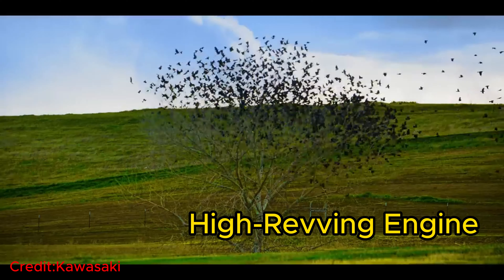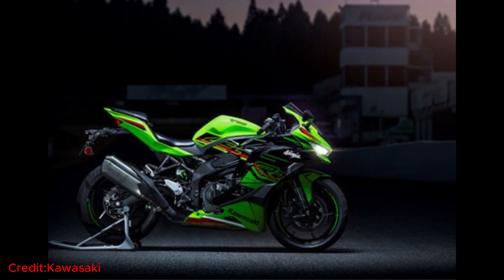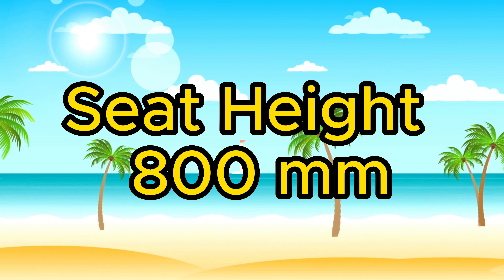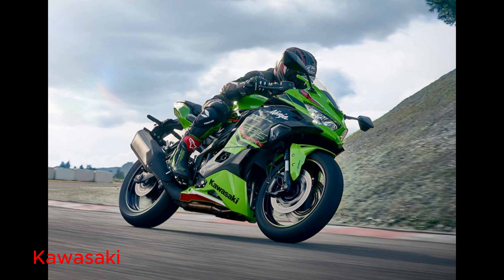Kawasaki ZX-4RR Motorcycle Review - Engine | Handling | Electronics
Get ready to experience the thrill of the Kawasaki ZX-4RR in this exhilarating video. We delve into every aspect of this true beast of a supersport bike designed to dominate the track and set your heart racing.

Unleashing the Power:
We kick things off by diving under the hood, revealing the heart and soul of the ZX-4RR. Its high-performance engine packs a serious punch, delivering mind-bending power and acceleration that will leave you breathless. We'll discuss the key engine specs and share our impressions of its real-world performance.

Precision Handling and Suspension:
True to its racing pedigree, the ZX-4RR boasts cutting-edge suspension and handling systems. We'll take you through the bike's precise cornering capabilities and how it feels to carve through curves like a pro. Whether you're a seasoned track rider or an aspiring enthusiast, the ZX-4RR is sure to impress with its nimble and responsive handling.

Braking Power and Safety Features:
No track-focused bike is complete without top-of-the-line braking and safety features. We'll cover the ZX-4RR's advanced braking system and discuss how Kawasaki ensures rider safety without compromising on the thrill of the ride.

Ergonomics and Riding Experience:
While the ZX-4RR is engineered for the track, we'll also share our thoughts on its street-friendly ergonomics. Comfort may not be its primary focus, but we'll discuss how Kawasaki has managed to strike a balance between race performance and practicality.

♻ SOFTWARE WE USING
✔ CapCut

♻ Special Credits
Video Credits:

   Credit: Kawasaki USA
   Appreciation: Huge thanks to Kawasaki USA for the awesome video! Make sure to check out their channel for more incredible content.

   Credit: Kawasaki USA
Appreciation: Special thanks to Kawasaki USA for the fantastic content!

Image Credits:
All images used in this video are sourced from the official Kawasaki All rights and ownership of the images belong to Kawasaki .

Bike talk is not the creator of the videos mentioned above.

Join the Bike talk community for more exciting videos, reviews, and adventures.